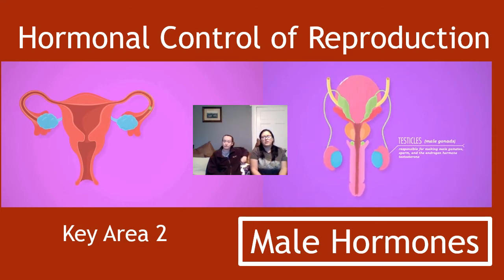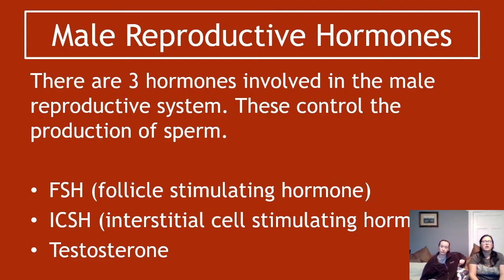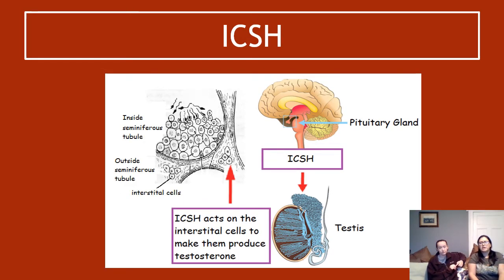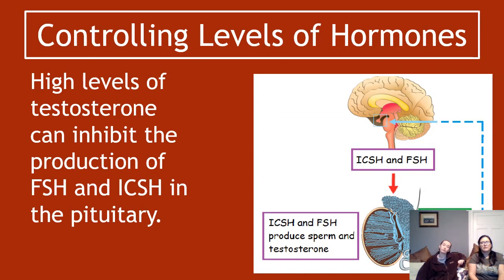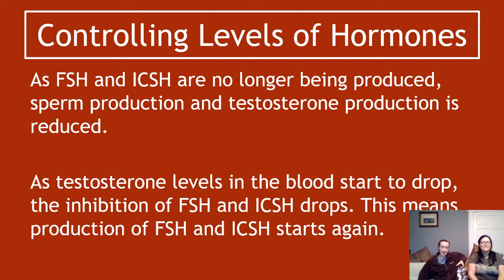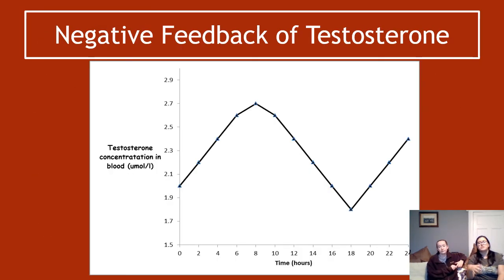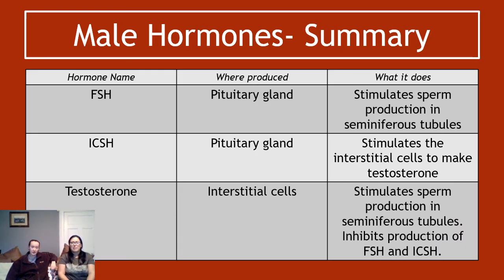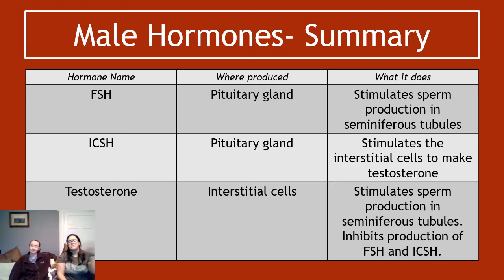Hormonal Control of Reproduction Section 2 Male Hormones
Section 2 of Key Area 2- Hormonal Control of Reproduction. Covering male hormones that control sperm production.